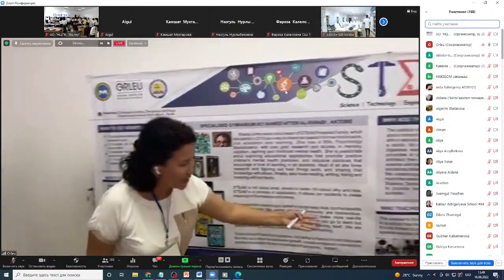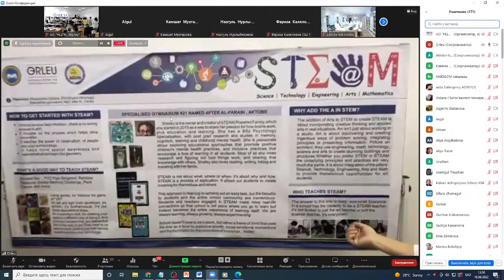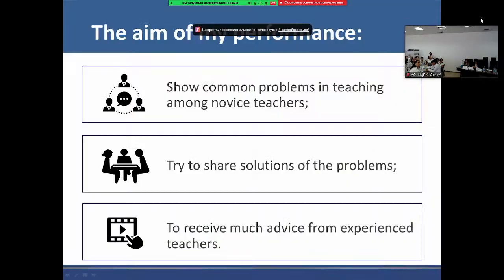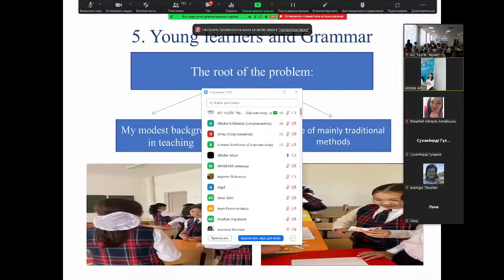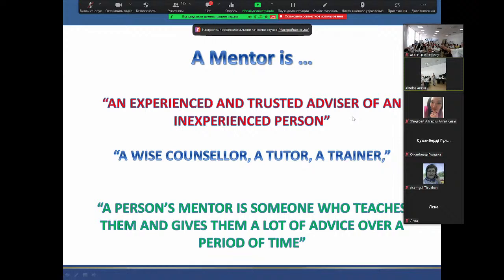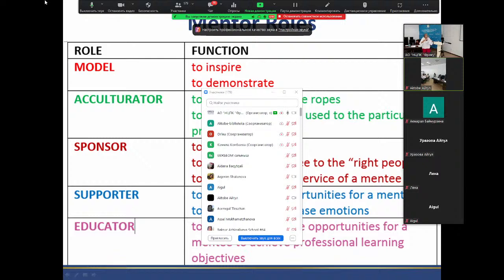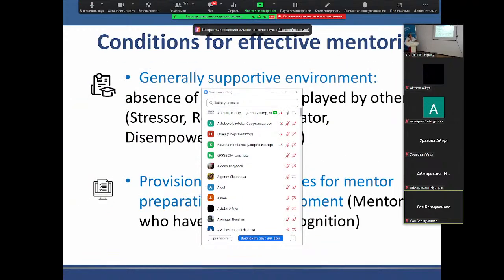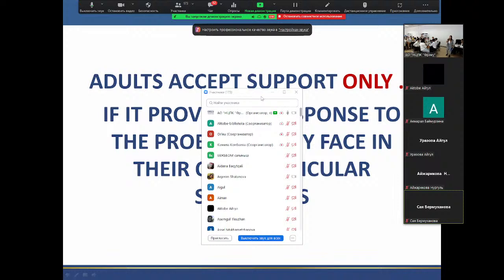"Непрерывное профессиональное развитие Педагога" СЕКЦИЯ №3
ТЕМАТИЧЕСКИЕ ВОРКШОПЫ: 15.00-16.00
МОДЕРАТОРЫ : Сулейменова Н., Тлеужанов К., АО «НЦПК «Өрлеу»

NEW TECHNOLOGY AND SOCIAL MEDIAВОПРОСЫ - ОТВЕТЫ. ПОДВЕДЕНИЕ ИТОГОВ И РЕКОМЕНДАЦИИ
СПИКЕР : Пеннер-Насибулина Д. А., учитель английского языка
общеобразовательной средней школы №23 г.Актобе

GROW PERSONALLY AND PROFESSIONALLY
СПИКЕР : Менеджер Британского Совета (по согласованию)

FROM BELFAST TO KAZAKHSTAN. TEACHER’S EXPERIENCE OF ATTENDING
AN INTERNATIONAL CONFERENCE FOR ENGLISH TEACHERS IATEFL-2022
СПИКЕР : Тусибекова М.М., учитель английского языка
общеобразовательной средней школы-гимназии №21 г.Актобе

GETTING STUDENTS EXCITED ABOUT READING
СПИКЕР : Сапаргалиева Э. С., учитель общеобразовательной
средней школы- гимназии №2 г.Актобе (по согласованию)